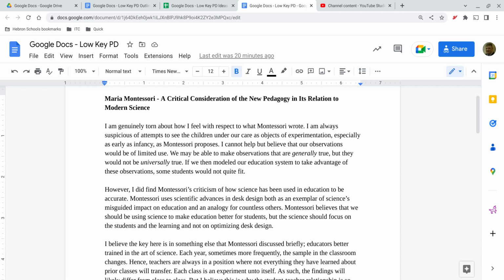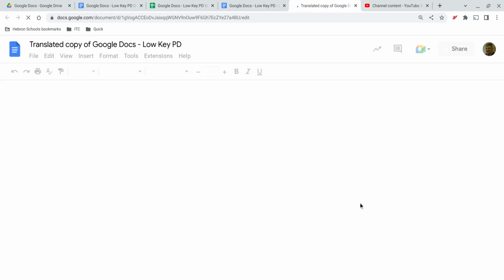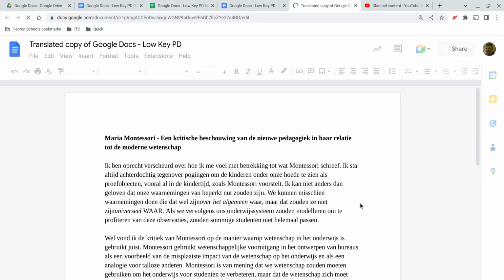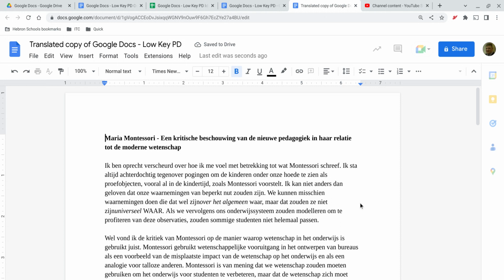Low Key PD: Google Docs - Tools - Translate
In this video we explore the Translate Document tool in Google Docs. This tool can translate your Google Docs into a host of different languages.